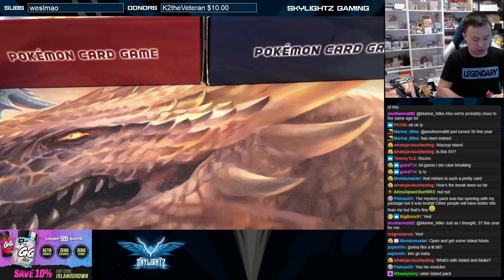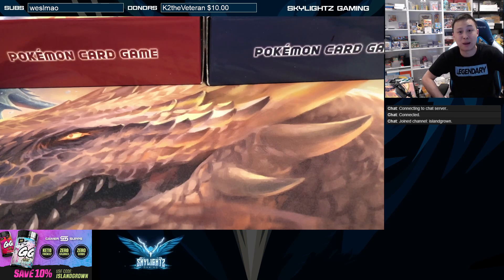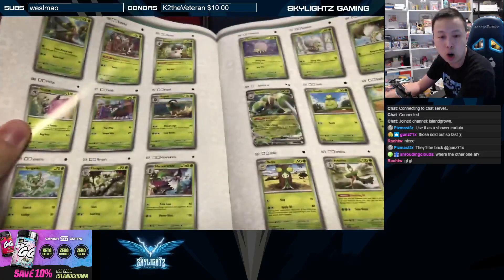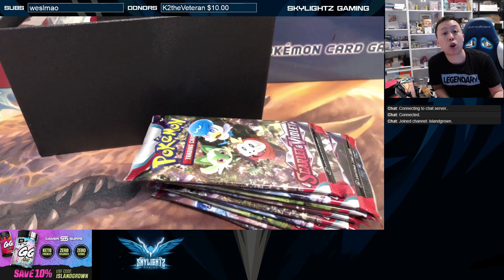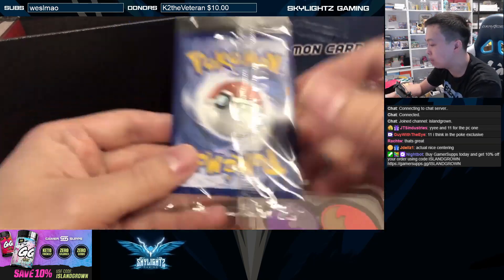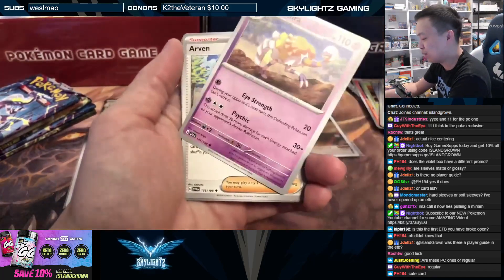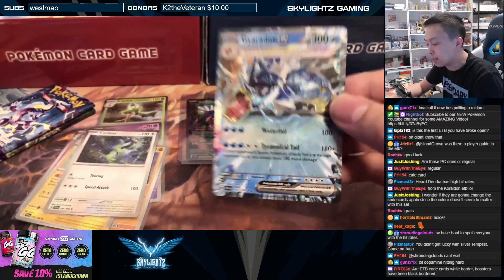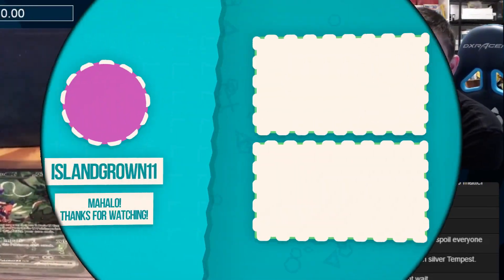NEW Pokemon ETBs Have INCREASED Hit Rates?! Scarlet & Violet Base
Shoutout to The Pokemon Company for sending us this amazing ETB to enjoy with the community! We go through some of the changes in the new ETB and rip some exciting new packs!